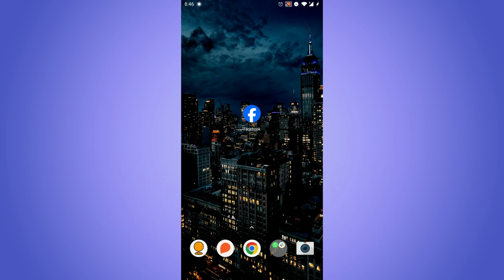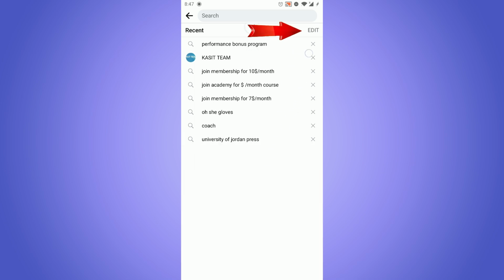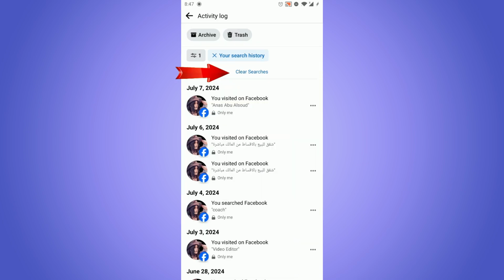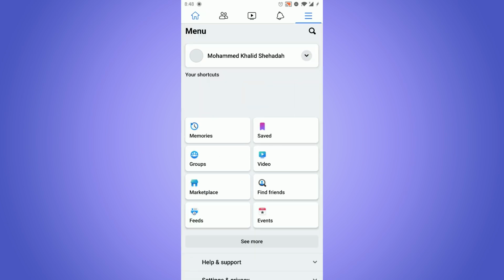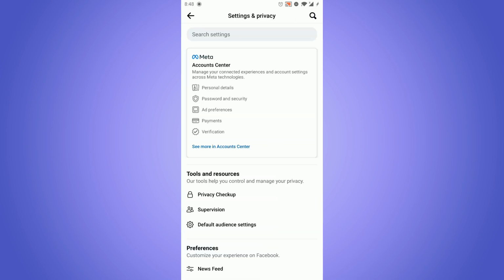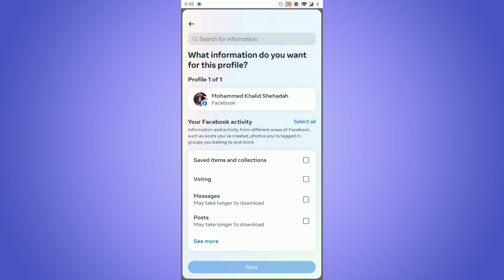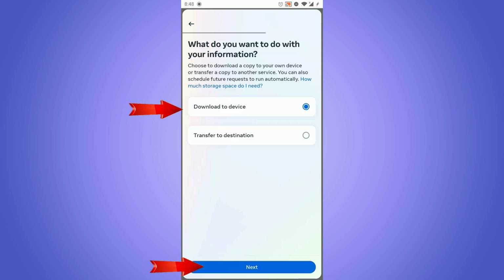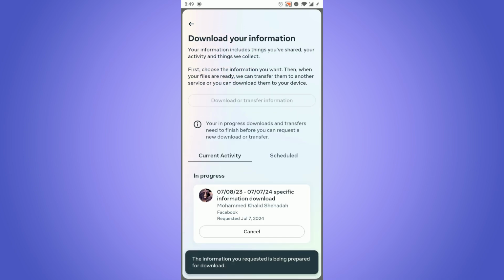How To Check Search History On Facebook [Step by Step Guide]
Welcome to this video of how to check search history on facebook. If you would like to learn how to check search history on facebook, this is the right video for you.

00:00 how to check search history on Facebook
00:15 Open Facebook App
00:35 Edit / delete search history
00:58 Alternate method to check / download search history